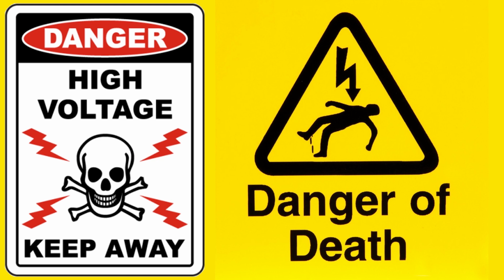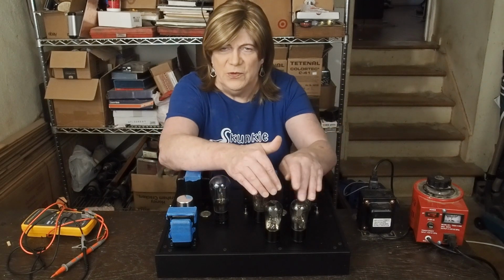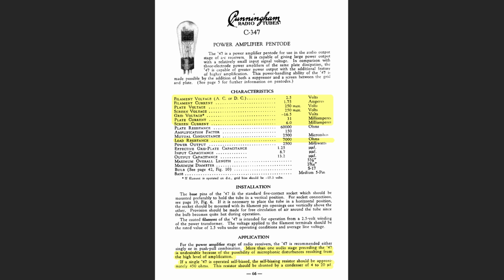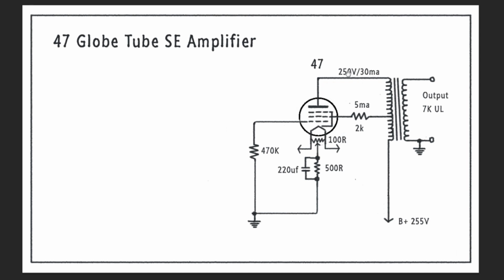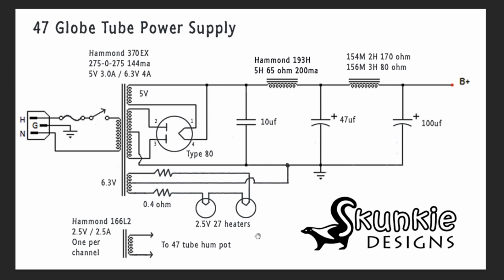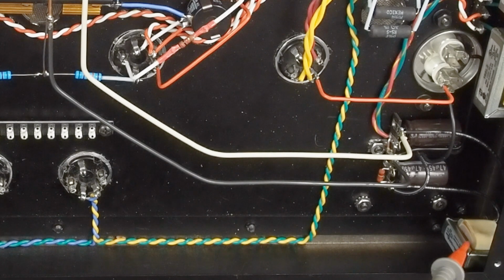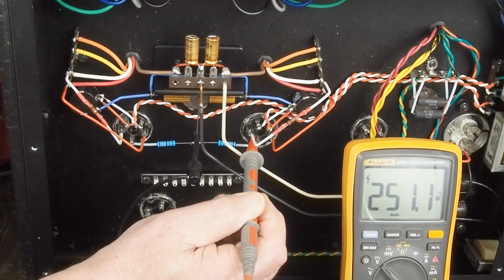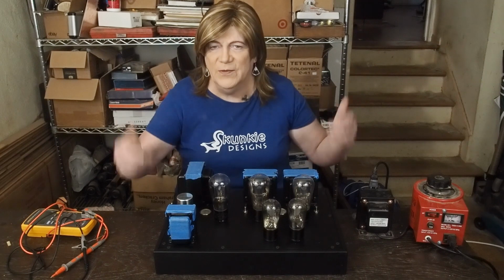1930's Globe Tube Amp: First Power Up!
This is a Vacuum Tube Amp built using some 1930's vintage globe style tubes. This video covers a deeper dive into the final design decisions, as well as a output stage power up and voltage test!

 I'm using a super nice chassis on this build and am taking my time!

 The 47 output tube is a direct heated pentode and will be complimented by various other globe type tubes from the same era. I plan on using modern design topology, mixed with these 90 year old tubes, to get a very unique looking and sounding design!